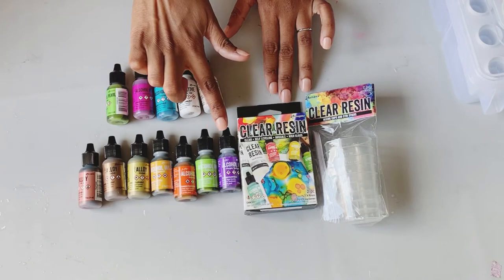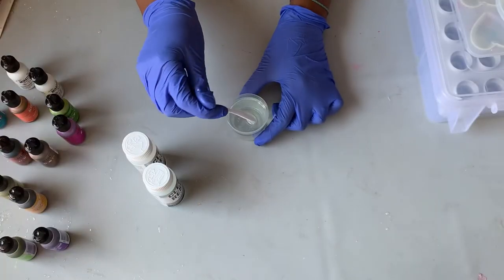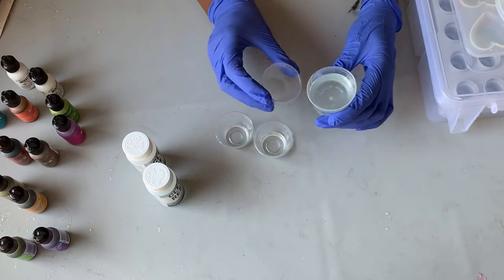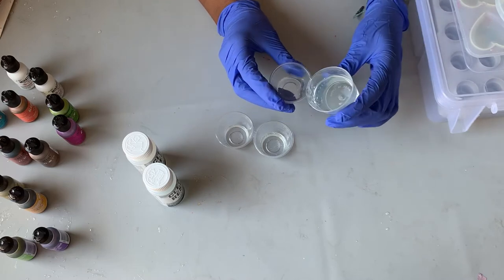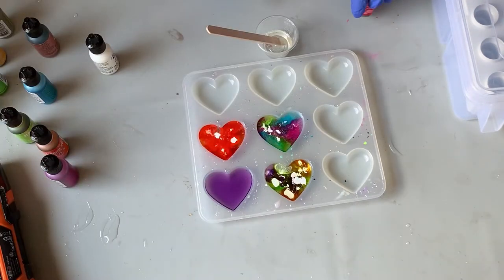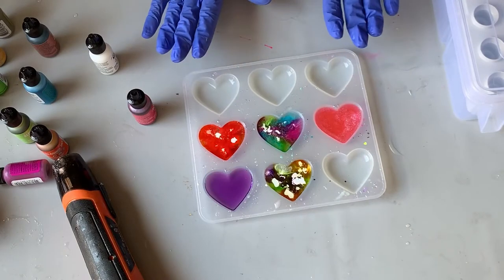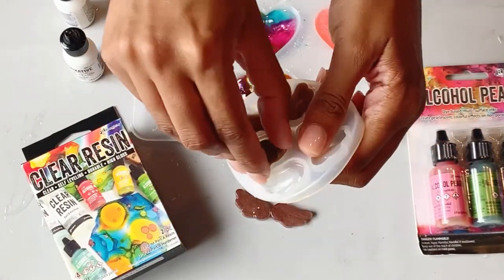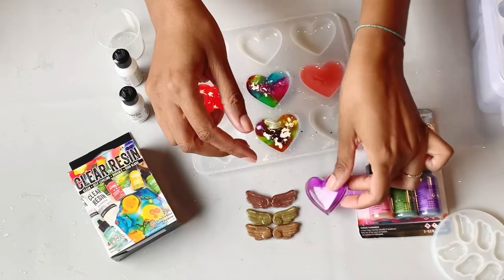Ranger Inks and Resin Review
I love resin crafting with alcohol inks, but most brands have a very limited color range. Tim Holtz was kind enough to send me a wide assortment of Ranger inks as well as resin to test and review for this video.
Check it out to see how the Ranger inks, alloys, pearls, mixatives & resin preform!

ArtBin Ink storage box
Silicone Mat